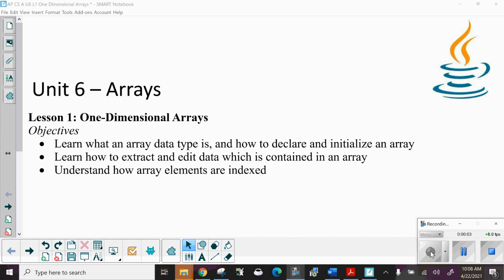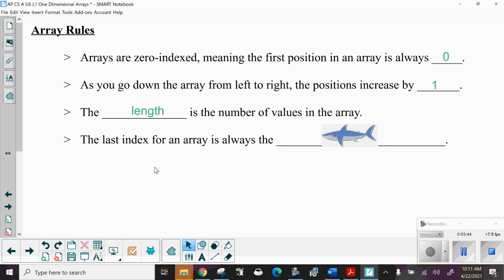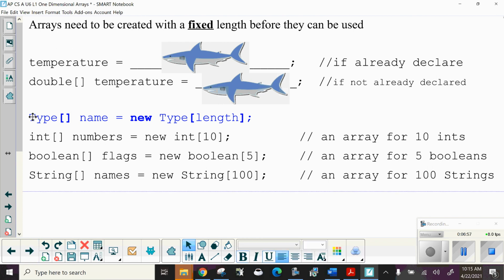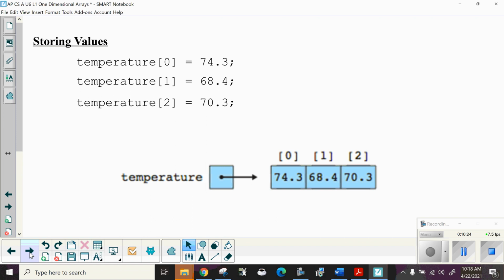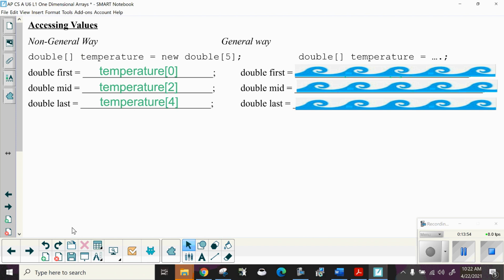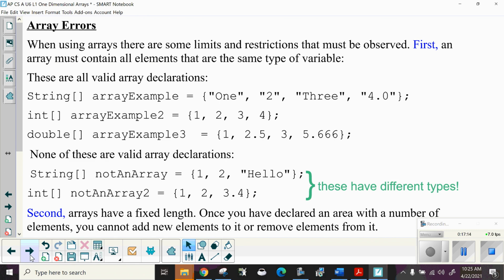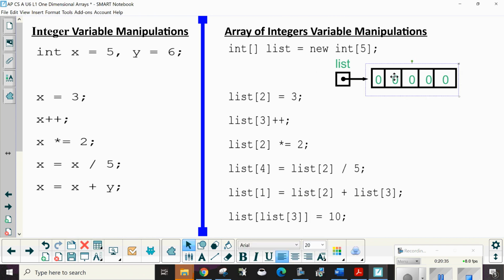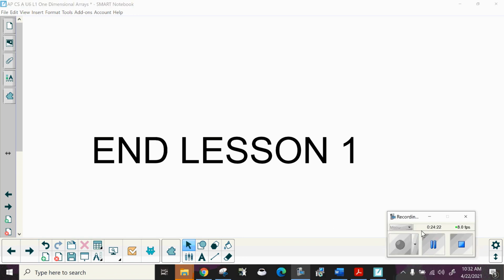AP CS A U6 L1 One Dimensional Arrays